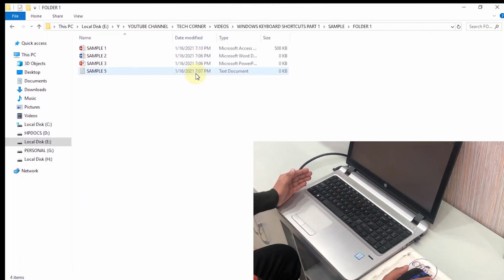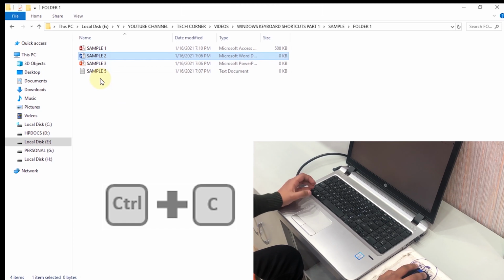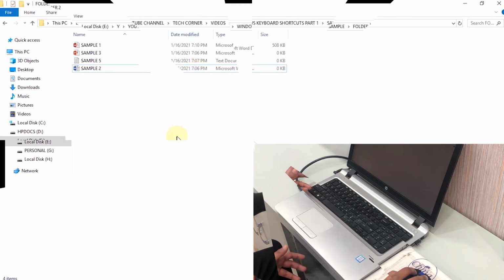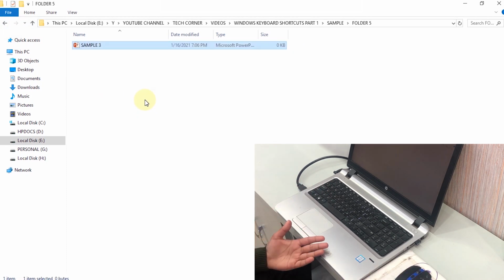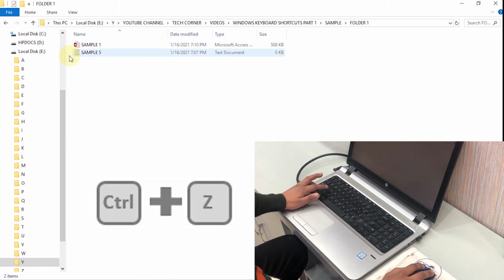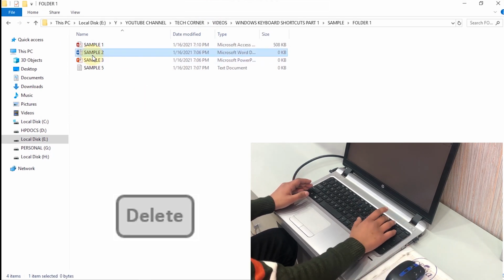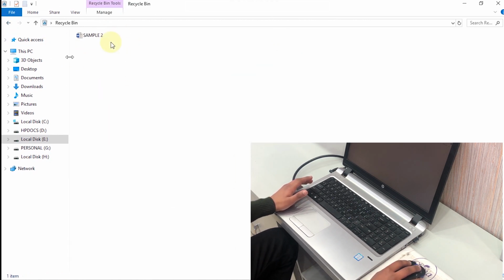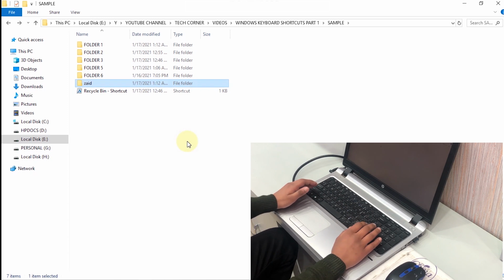Useful & Time-saving Windows Keyboard Shortcuts by Zaid Bin Shakir (Part 1)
To survive in the modern tech-savvy era, we need to master various productivity tools offered by Information Communication Technology (ICT)🌐. Productivity is even multiplied when we apply certain handy shortcuts⌨️. This video is first in the series of such useful and time-saving Keyboard Shortcuts.